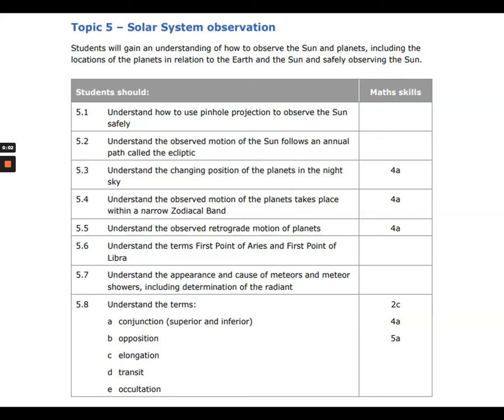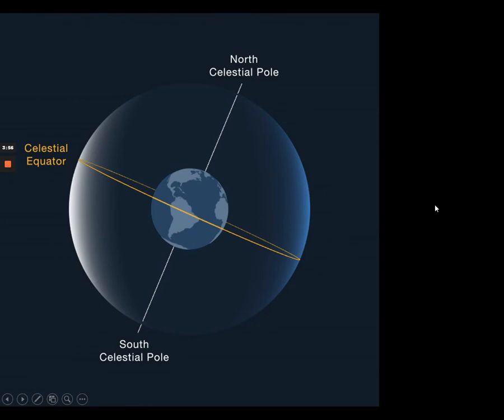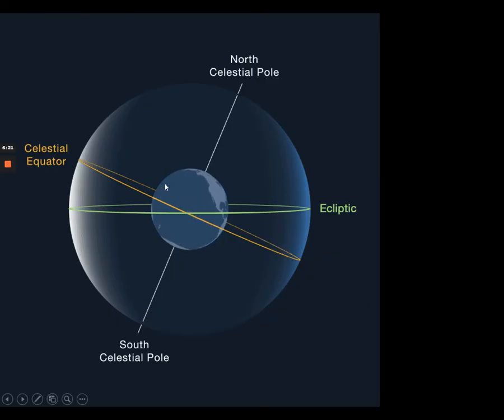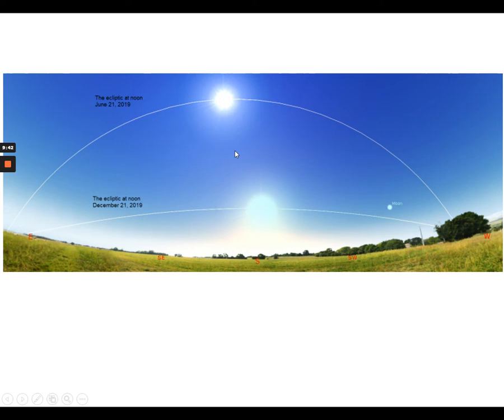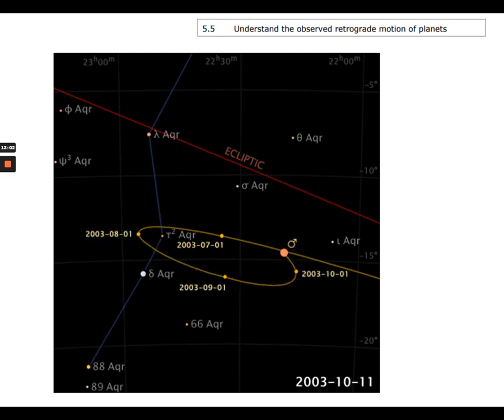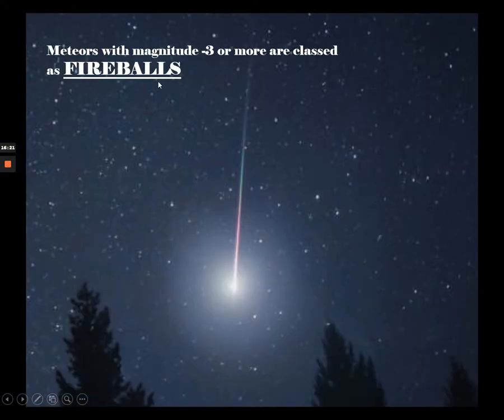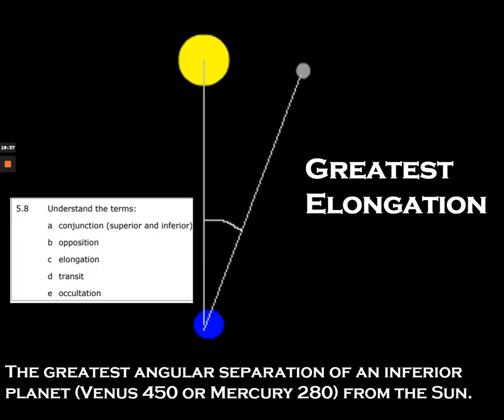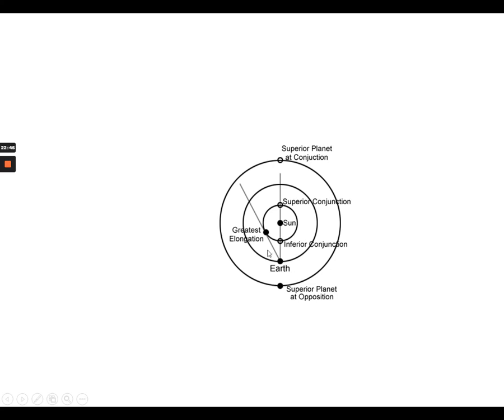GCSE Astronomy Topic 5 Revision